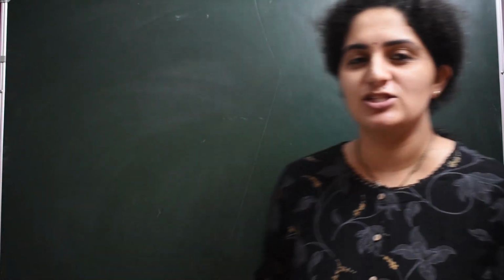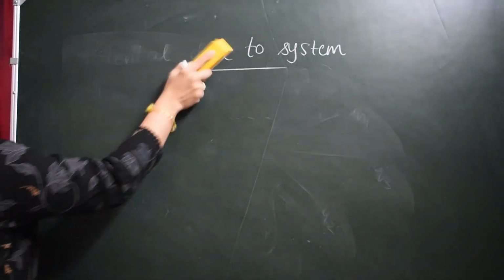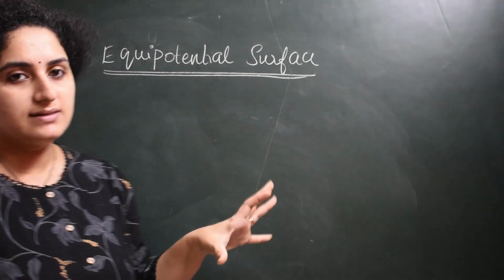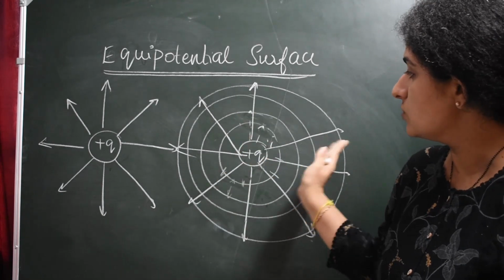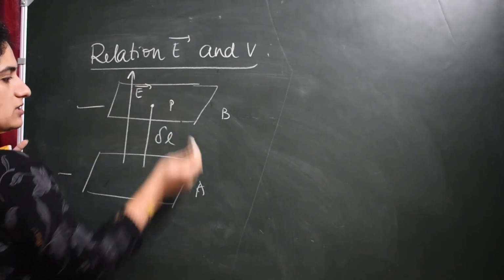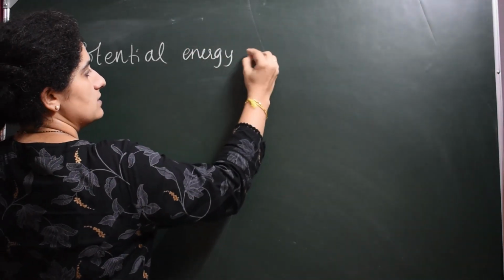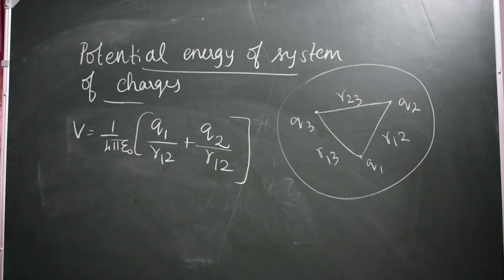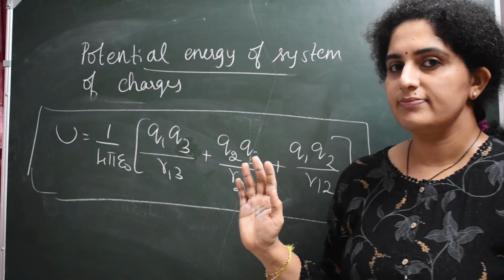XII Ch.2 - Equipotential Surface and the relation between electric field and the potential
This video gives the explanation about the equipotential surface and explains the derivation to arrive at the relation between field and the potential